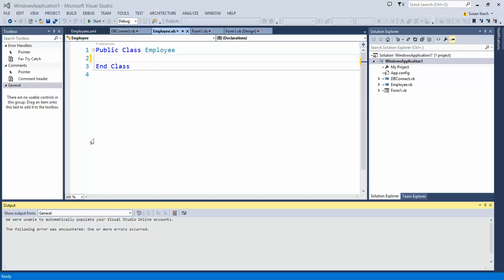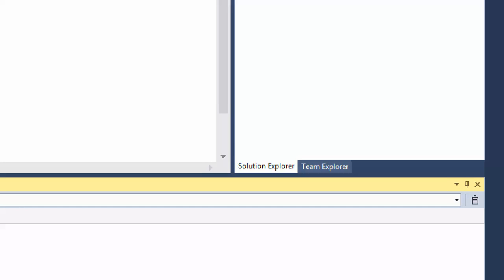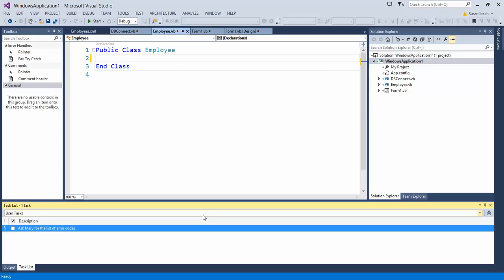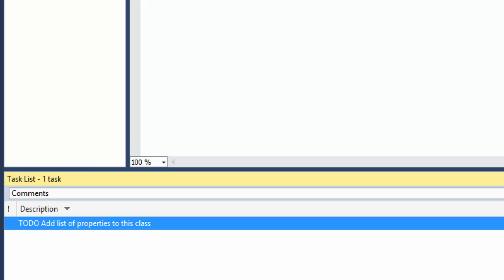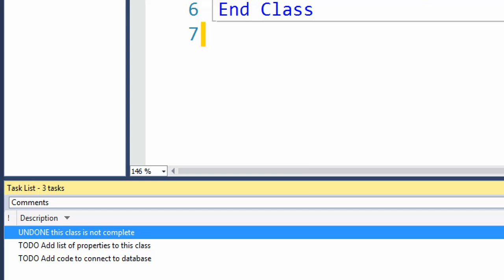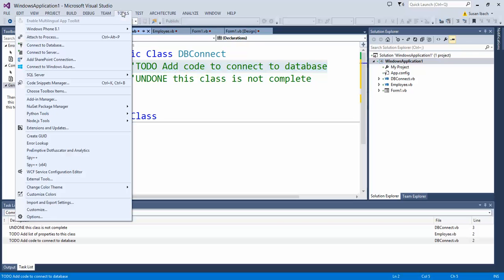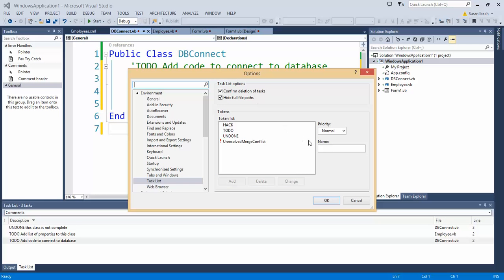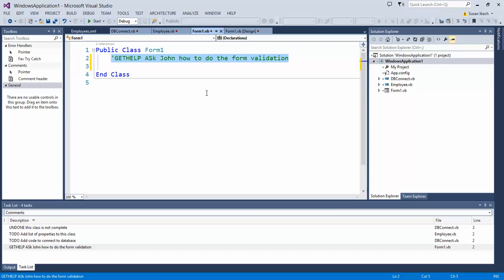Keeping Track of unfinished code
We rarely finish the day with a single completed module. A lot of our code is in multiple files and complete in bits and pieces. So how do you easily keep track of the incomplete parts of your code you need to go back and fix? Check out Task List!